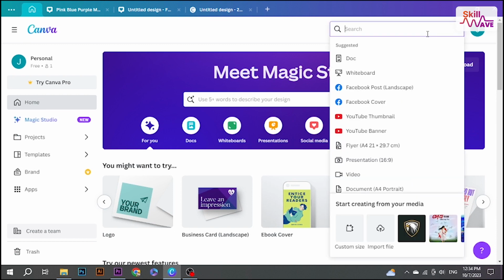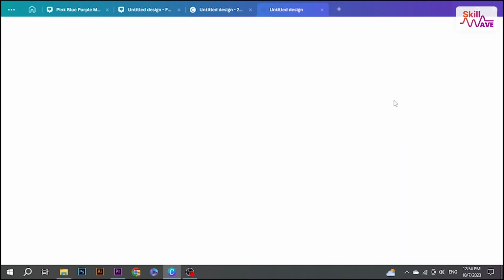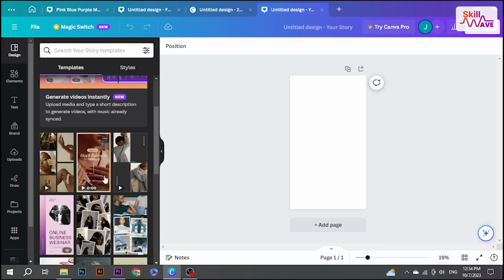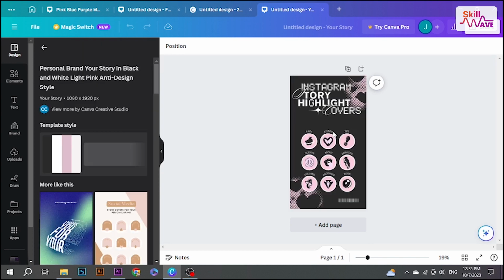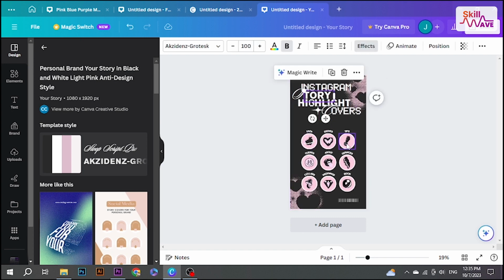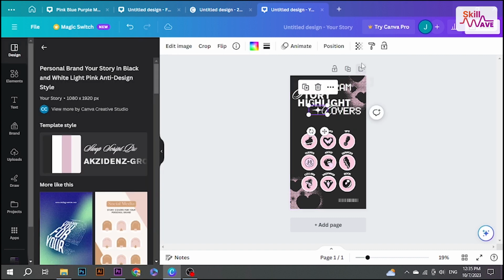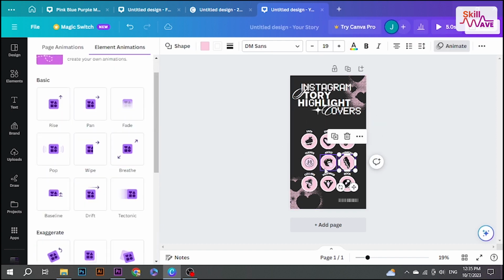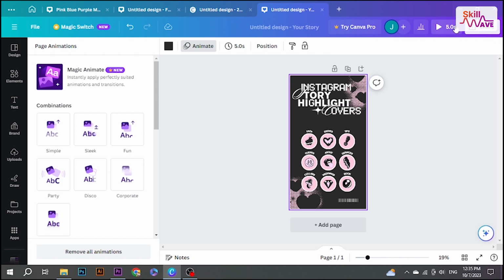How to Edit Instagram Stories in Canva 2024 (Easy Steps)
Unlock your creativity by mastering the art of editing Instagram Stories with Canva! 🎨 Learn how to enhance your social media presence by creating stunning and engaging Instagram Stories effortlessly. Join us as we guide you through the step-by-step process of How to Edit Instagram Stories in Canva. 💻✨

Step 1: Open Canva and select the "Instagram Story" template.
Step 2: Customize your background, text, and graphics to match your brand or message.
Step 3: Add interactive elements like polls, questions, or countdowns to engage your audience.
Step 4: Preview your Instagram Story and make any necessary adjustments.
Step 5: Download your edited Instagram Story and share it with your followers!

📖 Chapters of How to Edit Instagram Stories in Canva
00:01 - Introduction: How to Edit Instagram Stories in Canva
00:17 - Step 1: Sign into Canva, Select Instagram Story as Design Type
00:31 - Step 2: Customize Design - Add Text, Images, Backgrounds
00:47 - Step 3: Enhance with Filters, Effects, and Animations
01:01 - Step 4: Make Final Adjustments and Perfect the Design
01:08 - Conclusion: Thank You and Stay Tuned for More Tutorials
01:14 - Sponsorship Message (Graphic Design, UI/UX Design, Digital Marketing, Web Development)
01:29 - End of Video